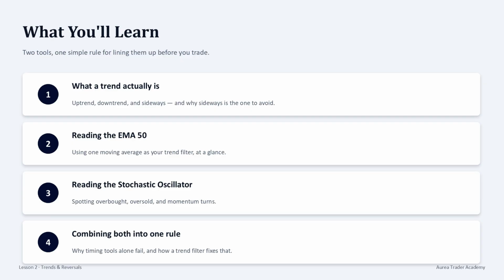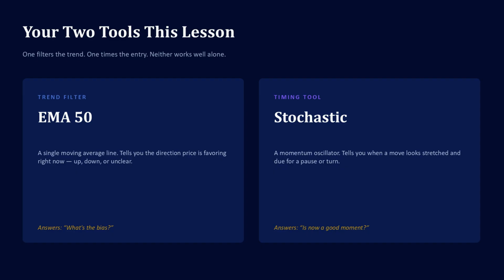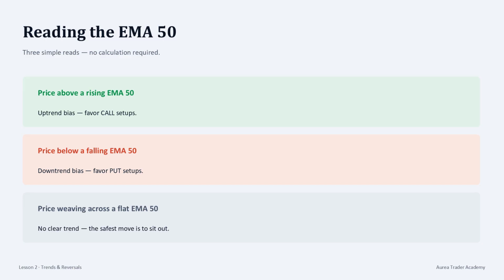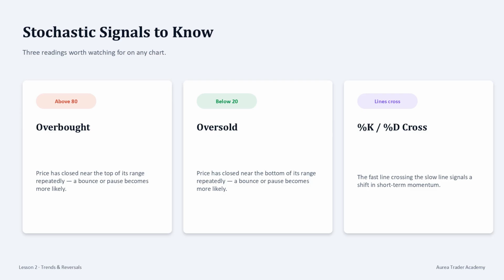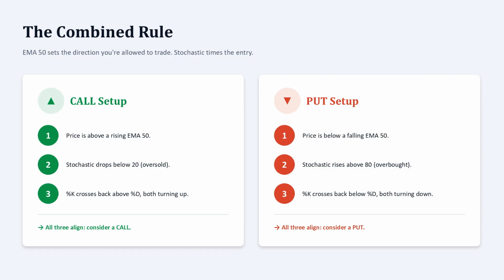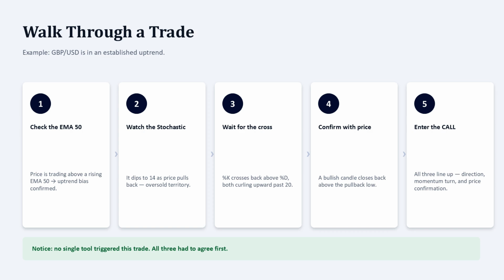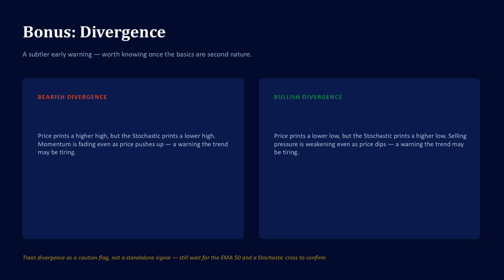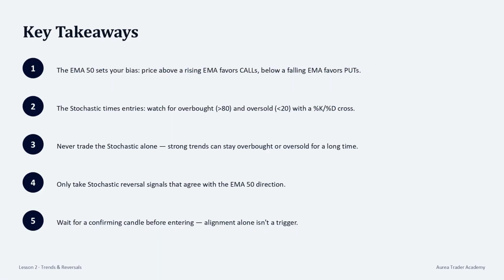Trends & Reversals Explained | Aurea Trader Academy Lesson 2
Lesson 2 of the Aurea Trader Academy series: how to actually read trends and spot reversals before they happen.

In this lesson you'll learn:
- How to identify an uptrend, downtrend, and sideways market at a glance
- The difference between a real reversal and a temporary pullback
- Simple tools (EMA and Stochastic) that help confirm trend direction
- Common mistakes that get beginners trapped on the wrong side of a move

This is lesson 2 of a full series covering binary options basics, candlesticks, indicators, and risk management.

Spanish version (Version en Español) coming soon.